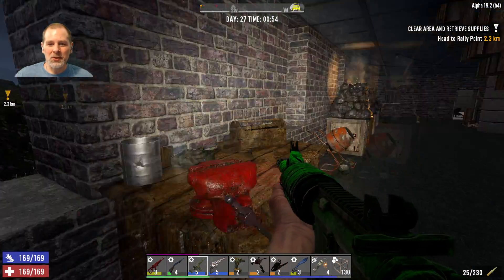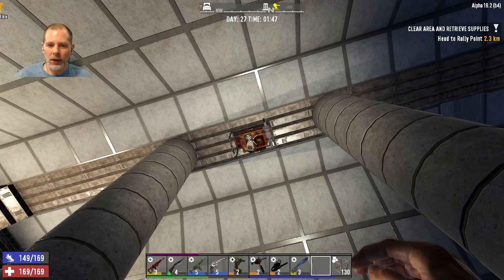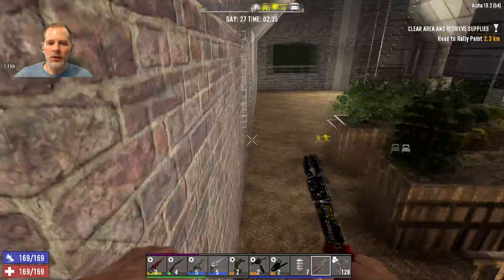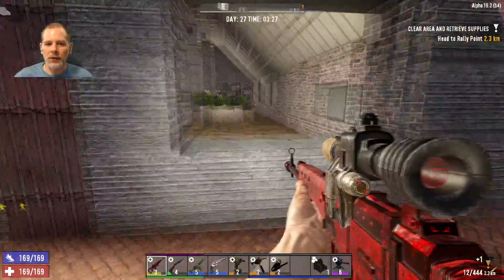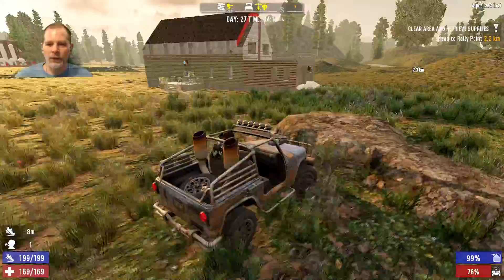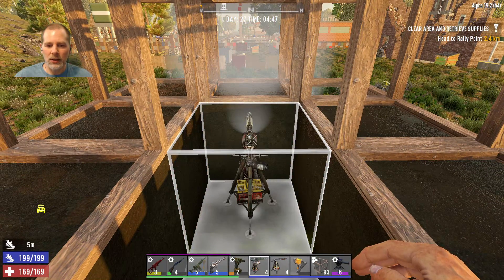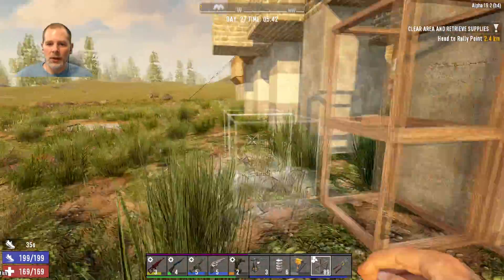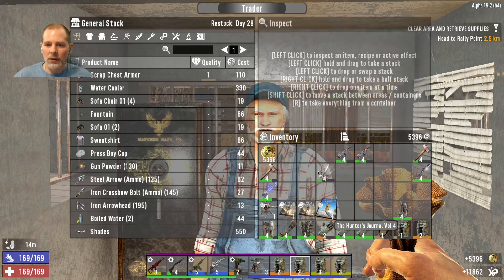🛋️Decorate & Build 🧱 7 Days to Die Ep65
My computer: Ryzen 7 3700X @ 3.59GHz, 32 GB RAM, GTX 2070. (All stock, no overclocking, no special cooling or anything.)

bitcoin:1D2sXtawzbWhd1mYtEbka5noaBHbASoxCd

- Access to 7dtd & Avorion & Minecraft servers
- Discord server

Thanks to my supporters: MuffinMan, Storfirn, Nick Edwards, Kara Croft, Korathal Jones, DataLoreQ, Boudinot1776, TheSlacker64, Anonymous, AlexDurrani, Georg Klang,  Adam Saunders, Anders Hellbom, Edward Dolezal, Unity Gamer, Modus Moron, Paul Lovekamp, Kevin Caldwell.